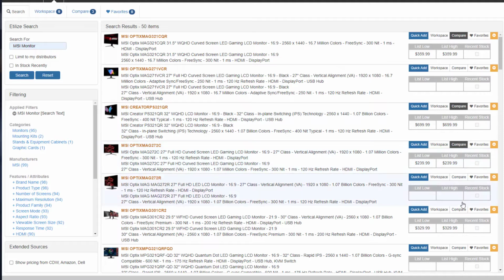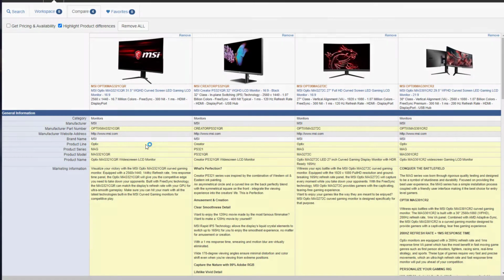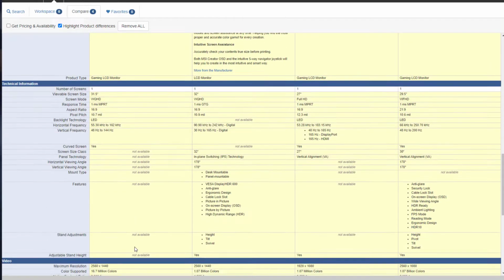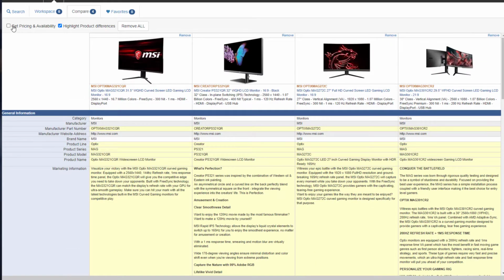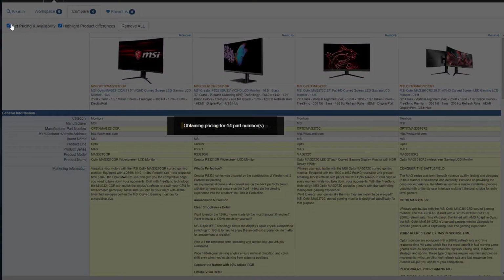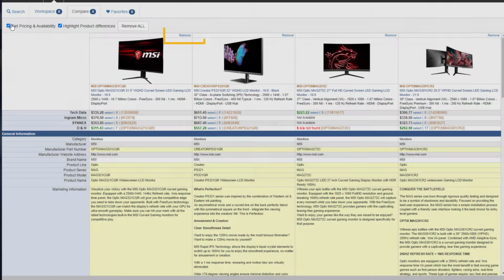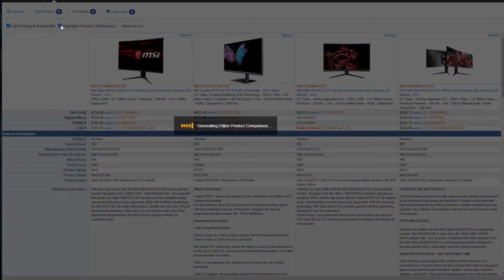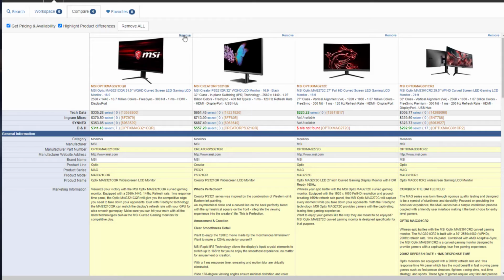Compare Items using Etilize and QuoteWerks Web when selecting Items to Quote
Did you know that Quotewerks Web allows you to compare Etilize items before adding them to the quote? It’s easy and will save you time! This short video demonstrates how to use this powerful feature!